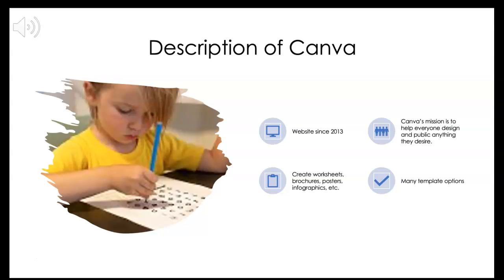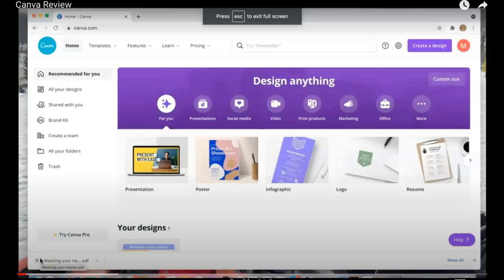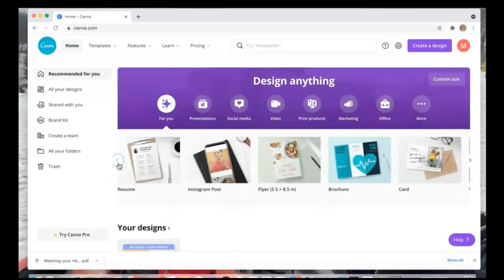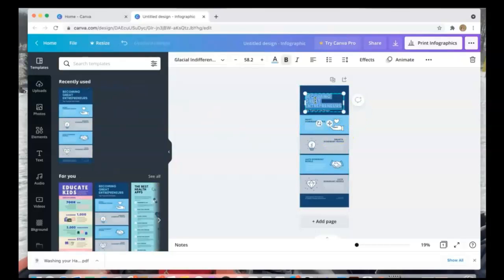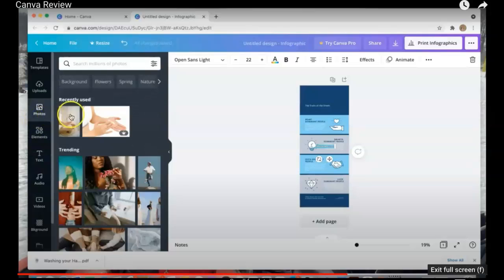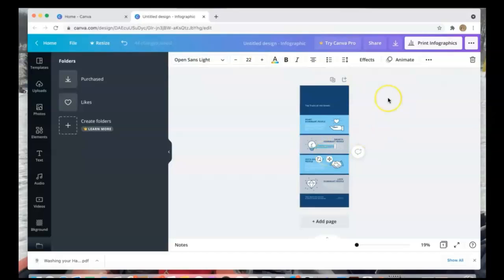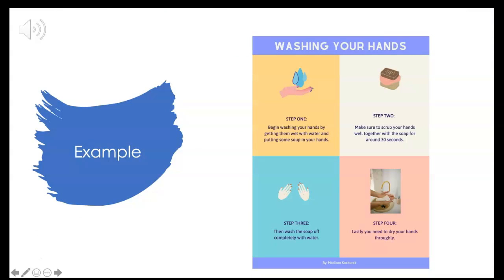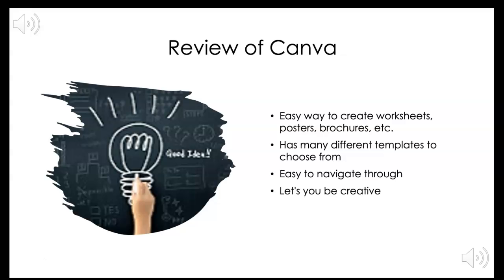How to use Canva